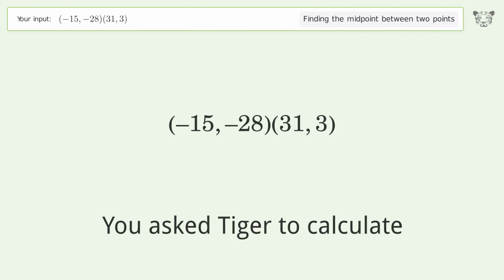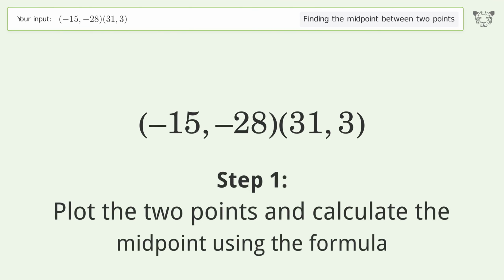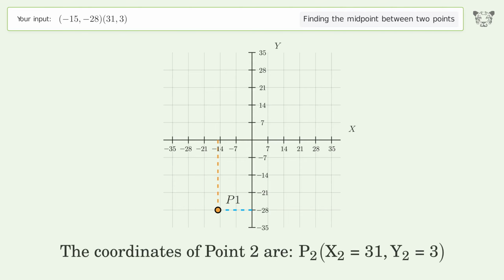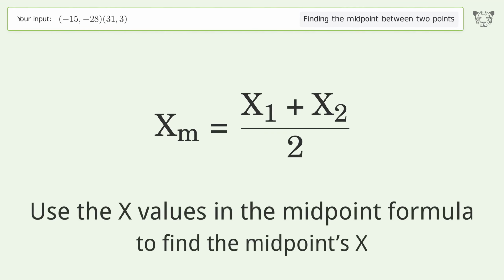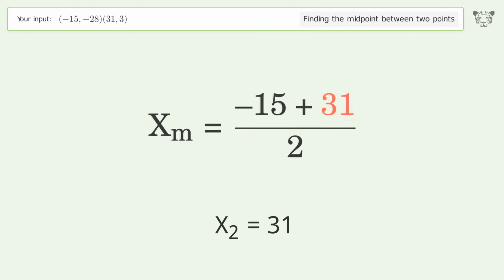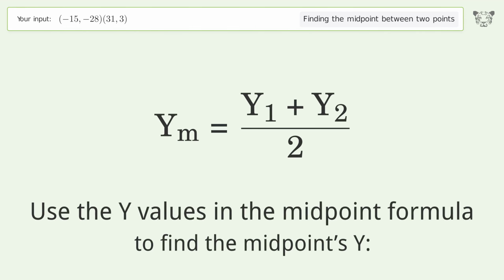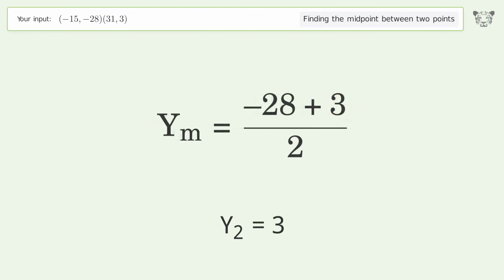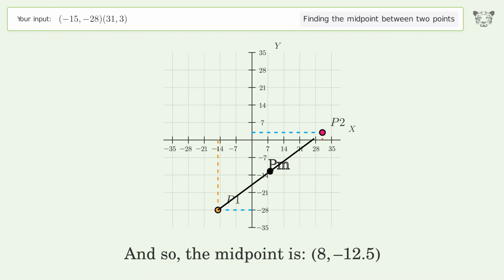Find the midpoint between two points p1 (-15,-28) and p2 (31,3): Step-by-Step Video Solution